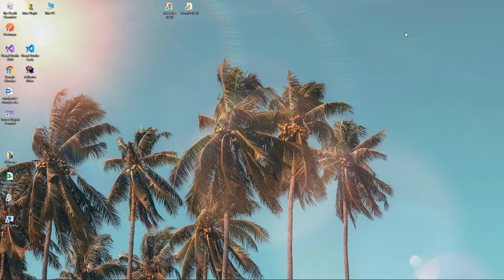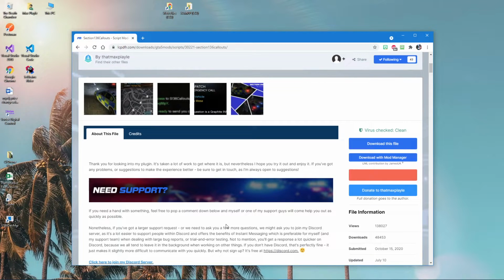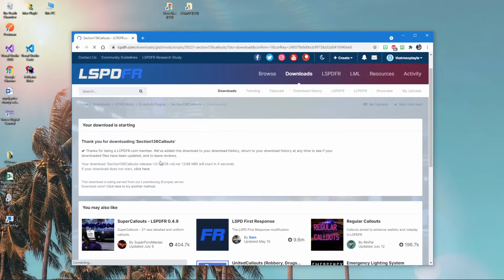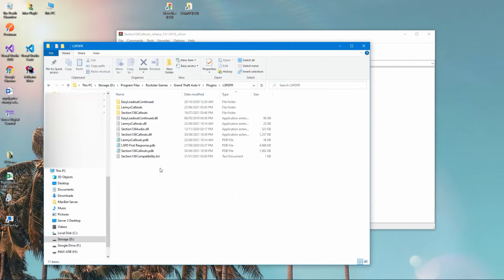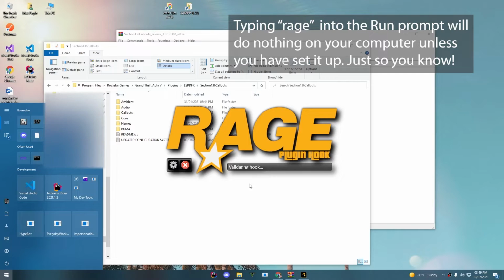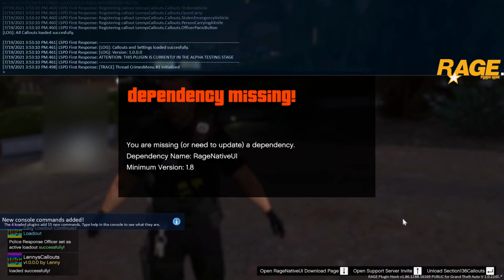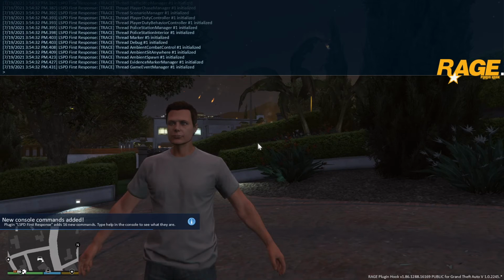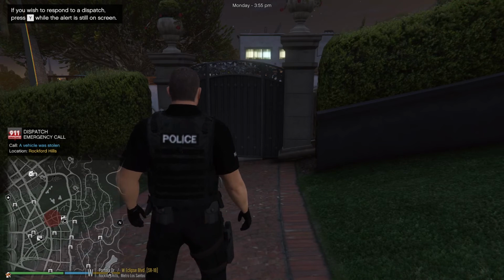HOW TO - Install Section136Callouts - Revised July 2021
Hello everybody, since I did some work on the Section136Callouts installation process; I thought I would make a quick video showing you how to easily install the callout pack.

Section136Callouts is an LSPDFR callout package developed by Max Playle.